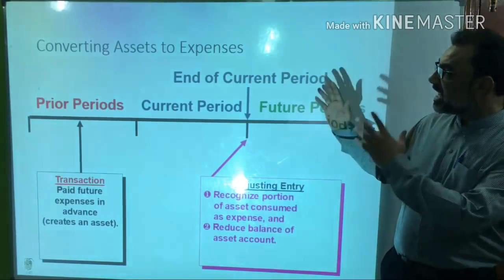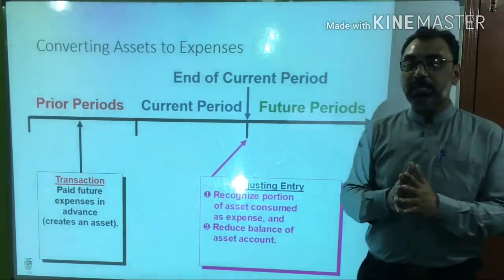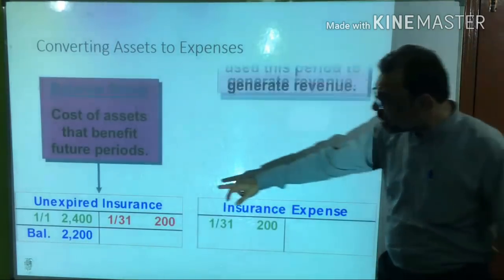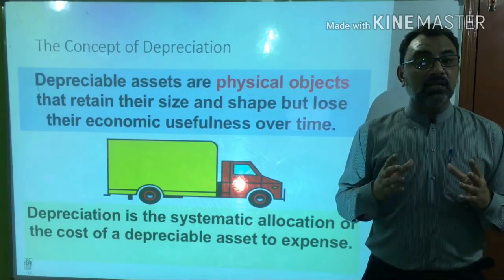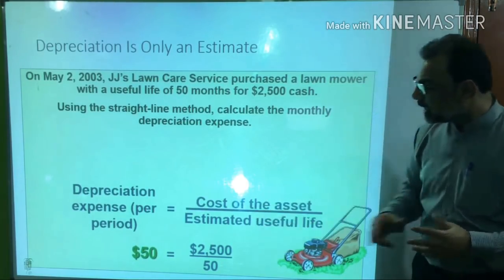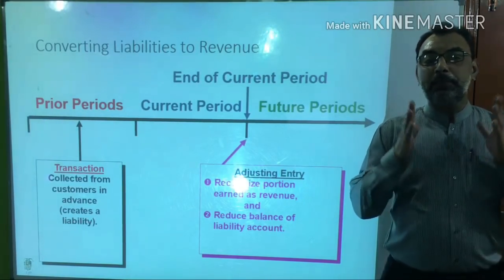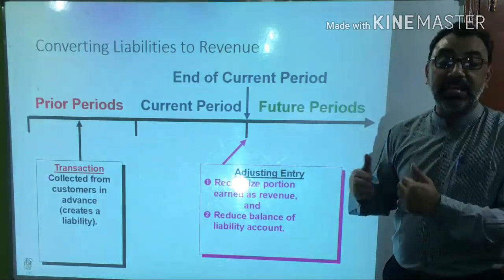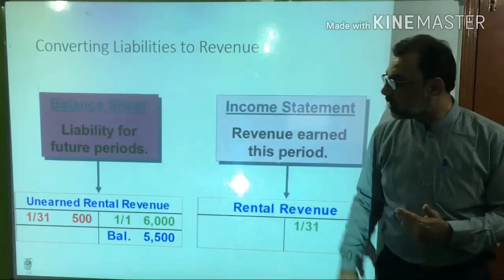Financial Accounting - Lecture-2 (Part 2/3)